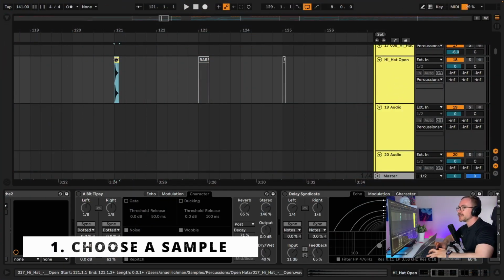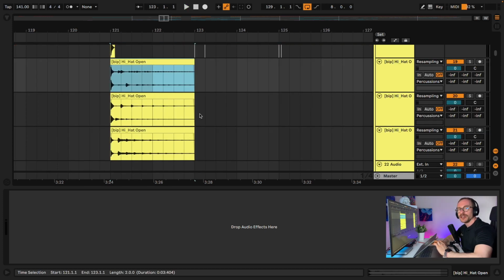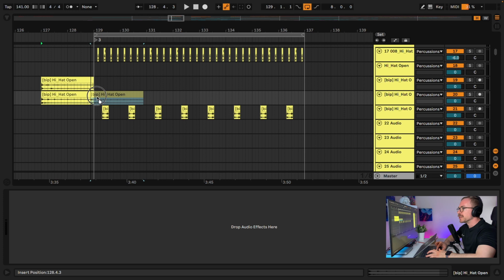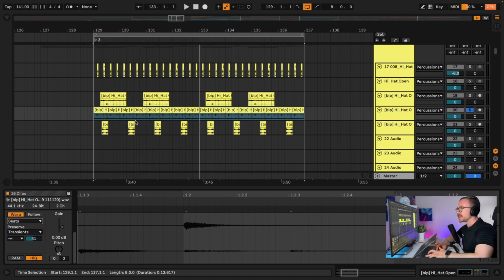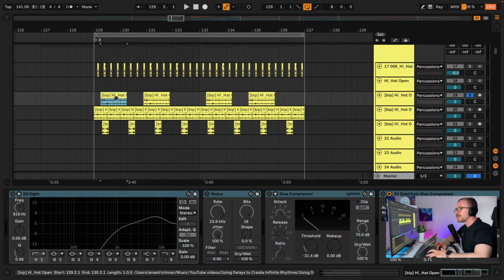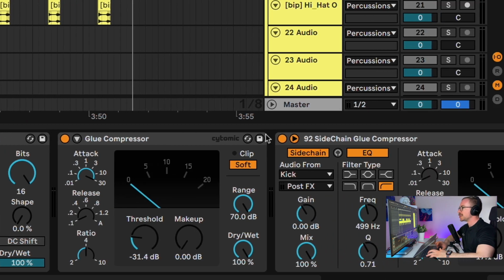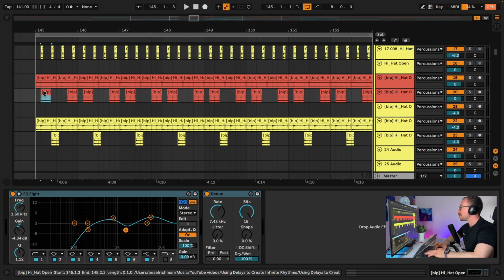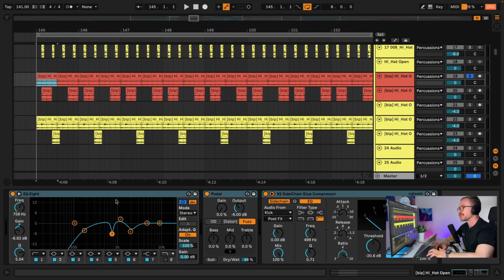Create INFINITE Amount of Rhythms With One-Shot Samples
In this video We'll explore how you can use delay plugins to create Infinite amount of creative rhythms In no time!

This technique can be used in any DAW, using any delay plugin.
It will also speed up your workflow, by saving you time panning elements of your percussion loops.

This technique is best used on percussions, top loops and one shot samples.